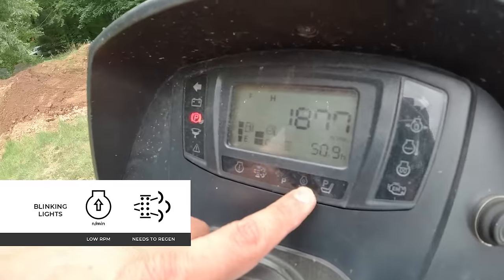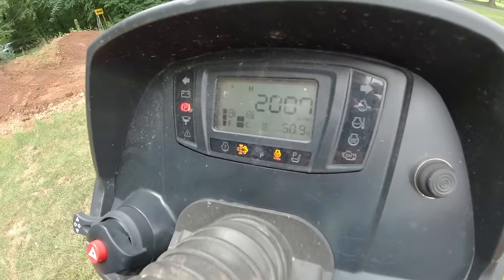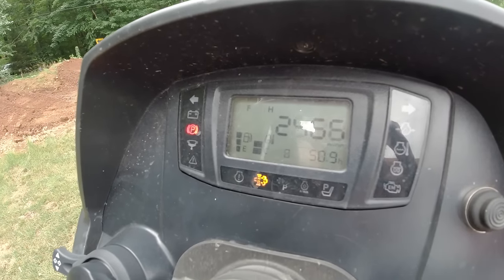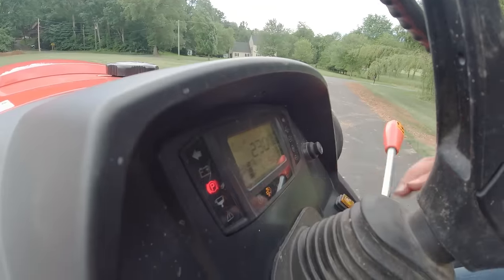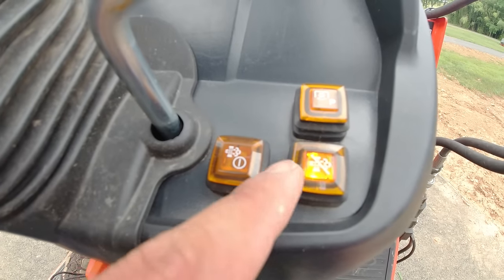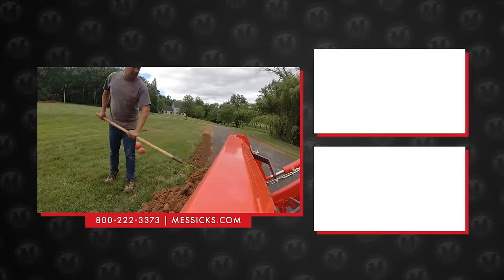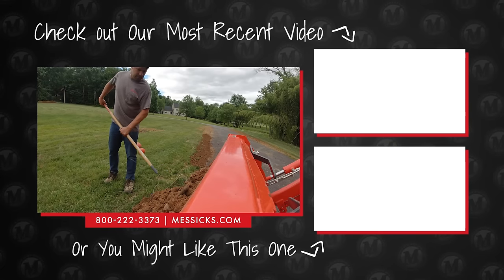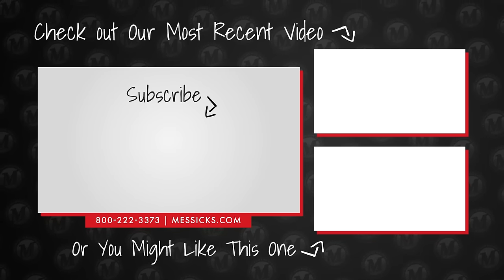Regen PANIC. Live tractor regen process explanation and buttons.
There is a lot of conversation around emissions, including the DPF and the DOC. What really happens when your tractor goes into the regen process? Neil shows what happens when his tractor goes into regen.